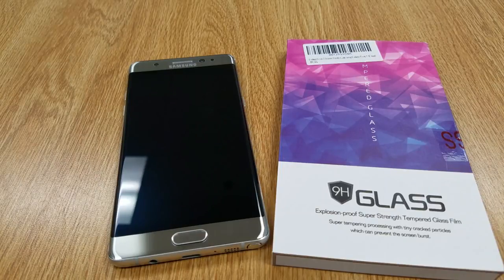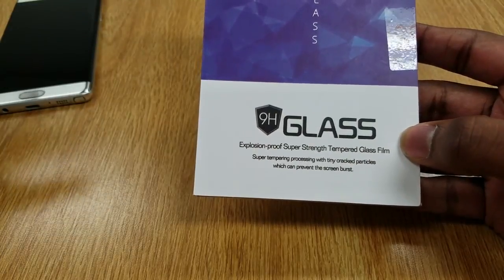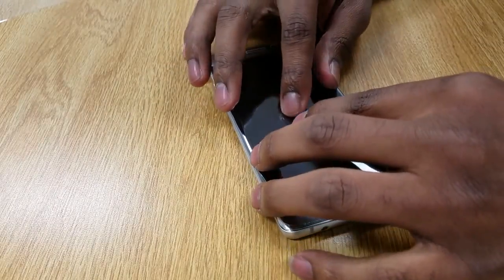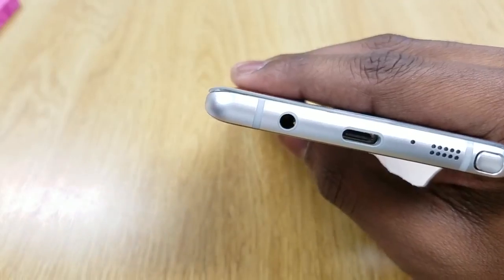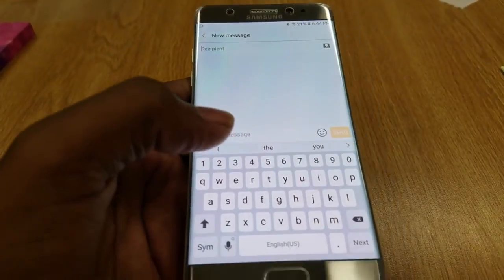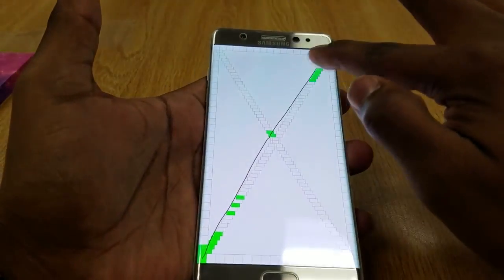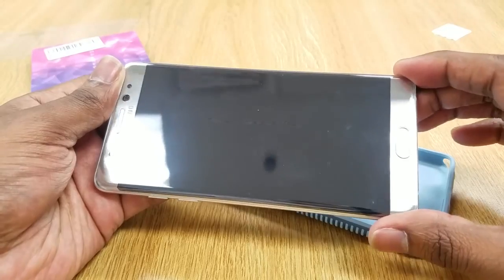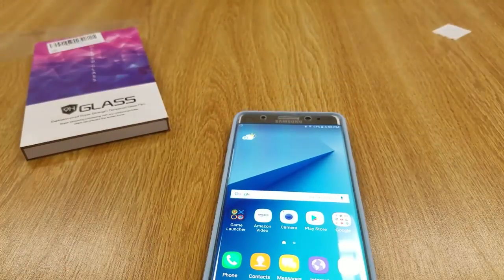Do Not Buy Curved Glass Screen Protector For Galaxy Note 7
this glass protector is about 29.99$ but this protector is totally bullshit bubbles all arround and this proctector is peeling of from the sides